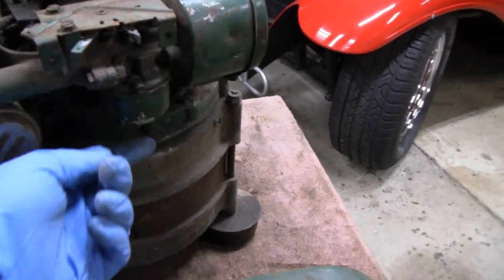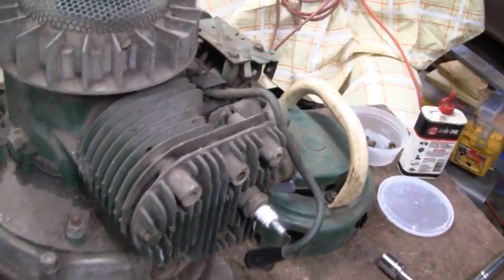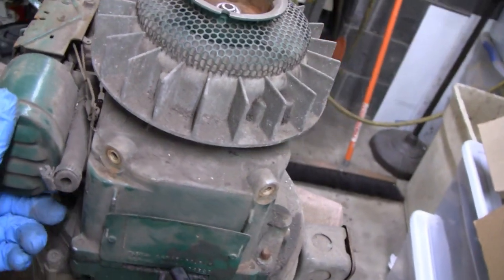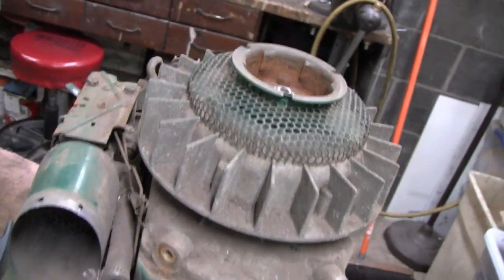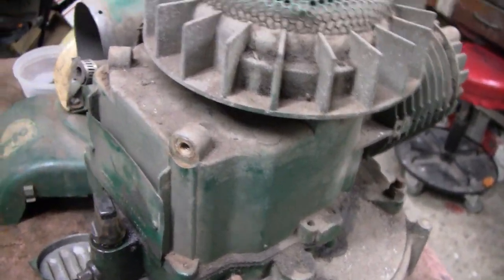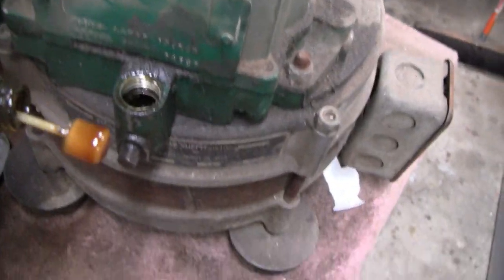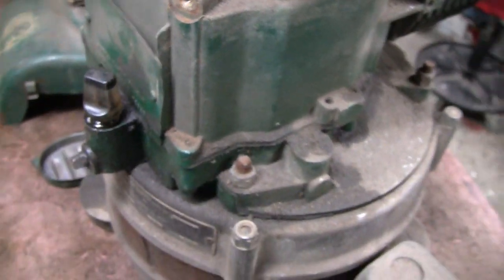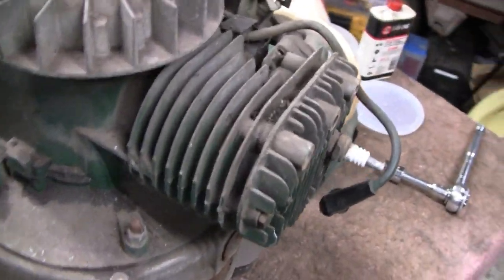TECUMSEH GENERATOR REPAIR (part 3)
Picked up an old Tecumseh Generator that was seized, we have to figure out what is ailing it